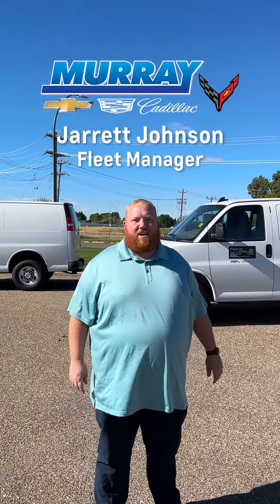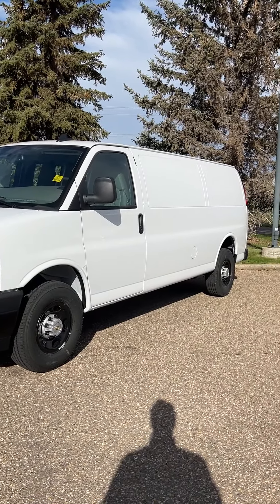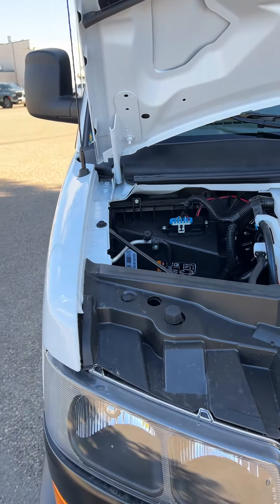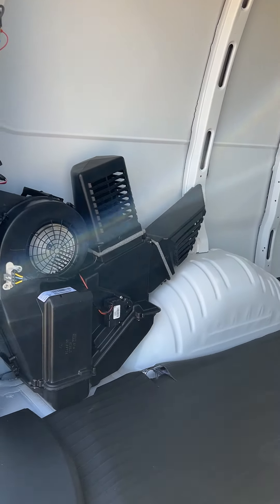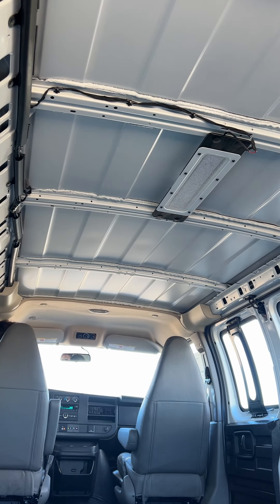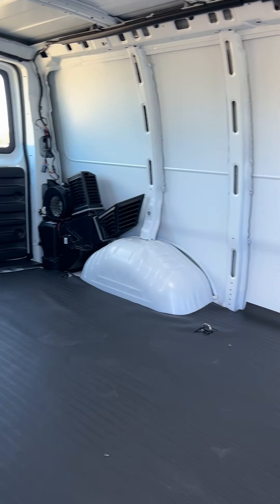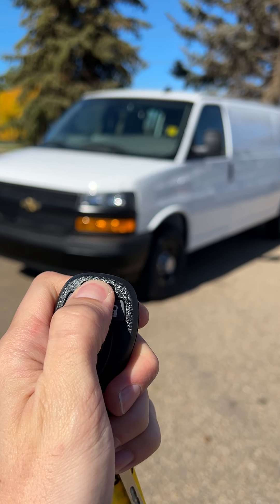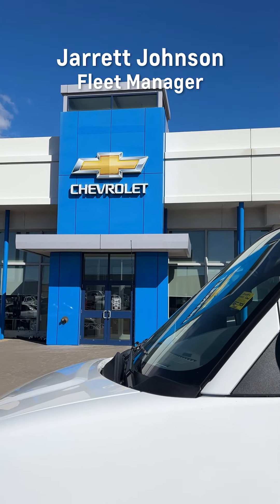We have Express Cargo Vans in-stock